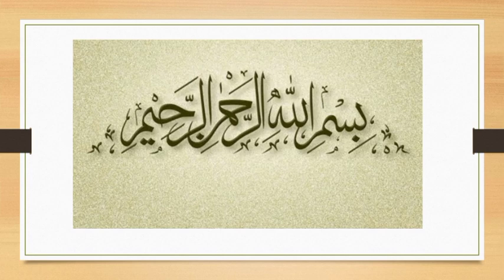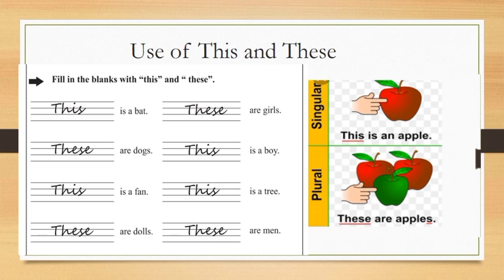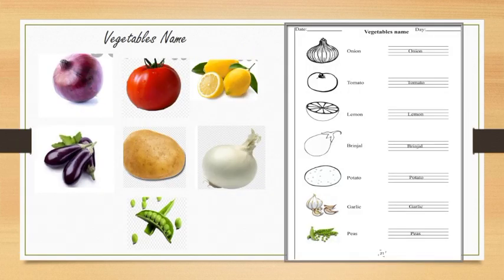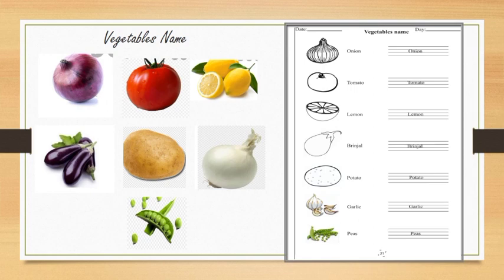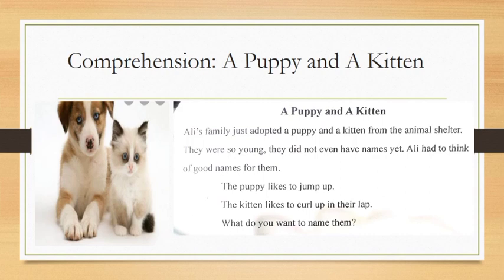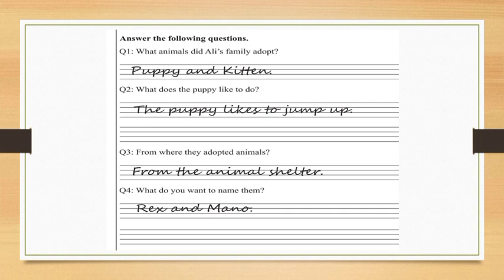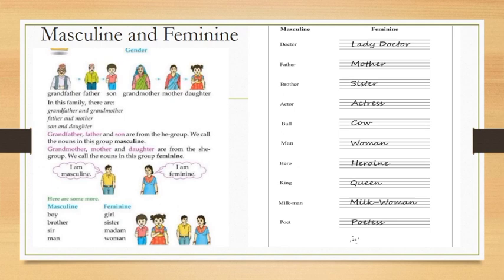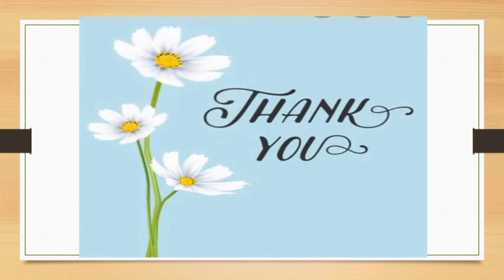grade 1 english language page #20 to 23